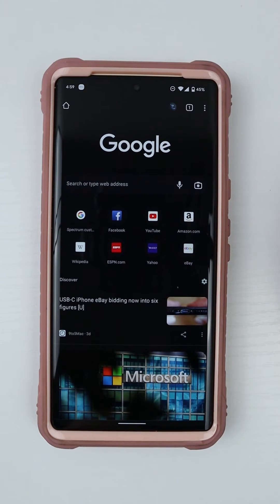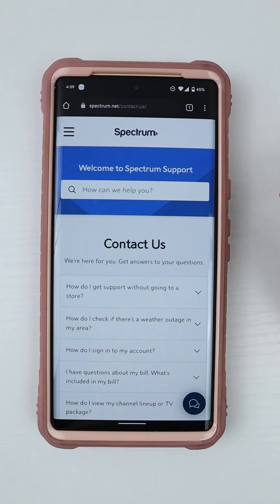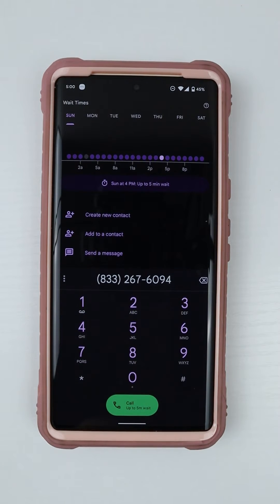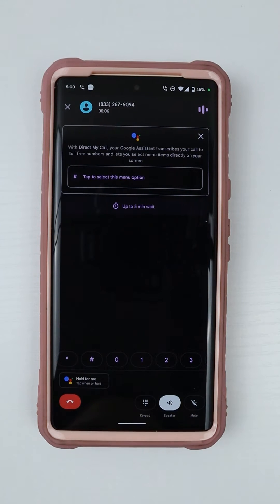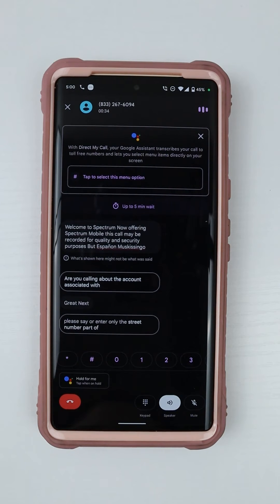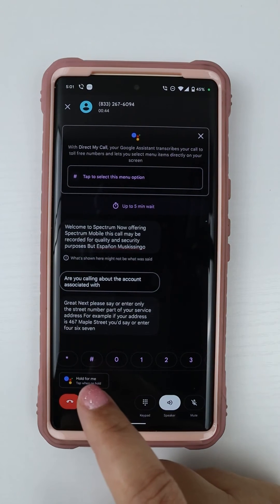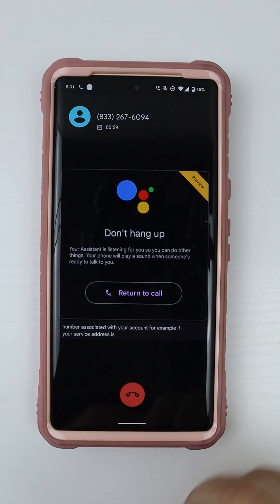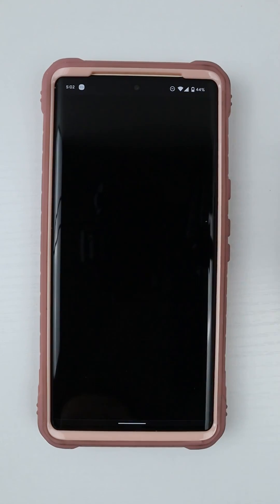Wait Times and Direct My Call Features With The Google Pixel 6 Pro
In these demonstrations, I show you how to use Wait Times, Direct My Call, and Hold for Me Features! I used my Google Pixel 6 Pro to do this but it also worked with my Google Pixel 6. It makes making calls to told free business so easy. It doesn't work with all numbers but it works with a good amount.

Pixel 6 Pro
Pixel 6

⏳ TIMESTAMPS ⏳
00:00 Open Google Chrome
00:24 Wait Times
00:43 Direct My Call
01:15 Hold For Me